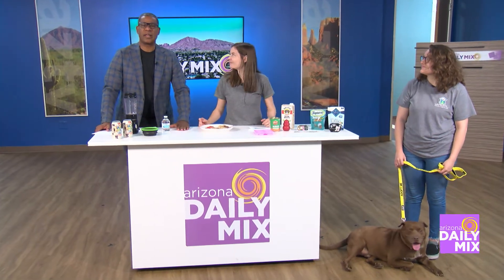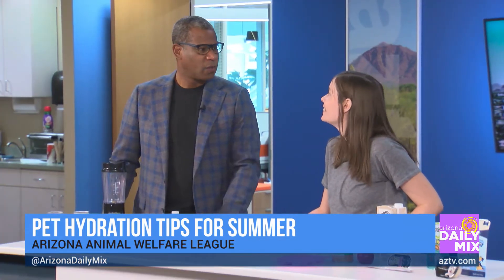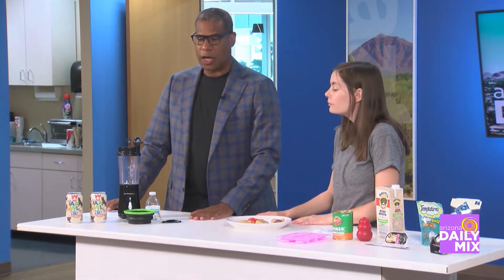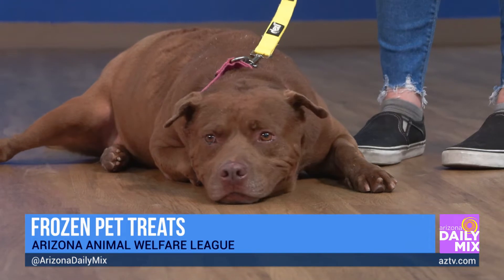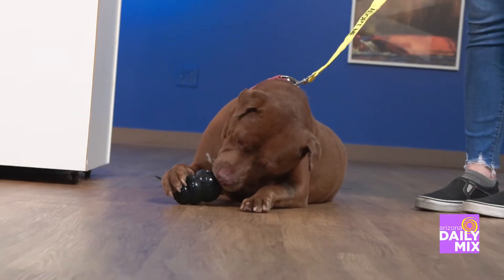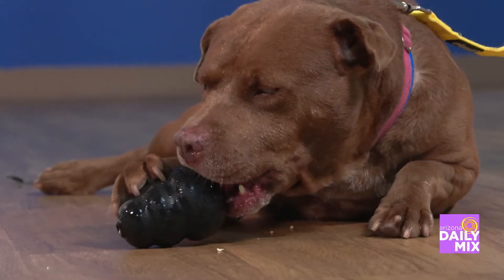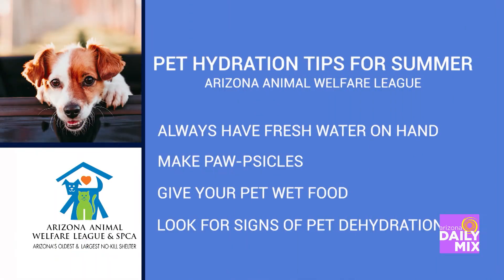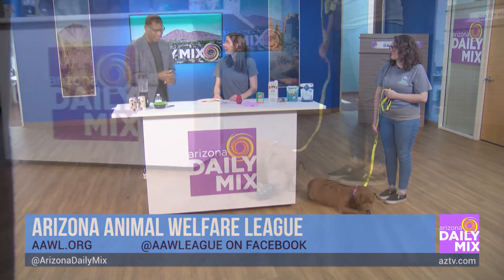Pet Hydration Tips for Summer With the Arizona Animal Welfare League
Each year, more than 2,000 dogs from heat stroke. This is especially true for pets who don't receive proper hydration in the Arizona heat with signs that often go unnoticed. AAWL helps us find ways to help our pets beat the heat this summer. The Arizona Animal Welfare League is the oldest and largest no-kill shelter in Arizona. Founded in 1971, AAWL rehomes and rehabilitates more than 4,000 rescue animals across the state that have been abandoned or surrendered. Besides adoptions, AAWL offers a variety of services with their animal foster programs, Rural Rescue outreach, youth education, and low-cost clinic.